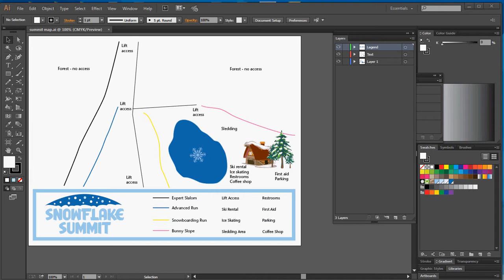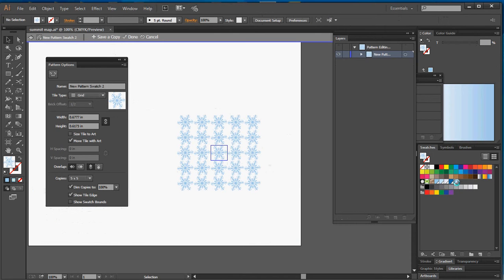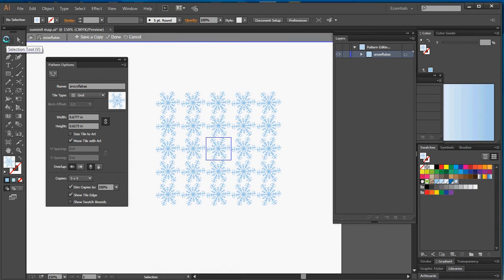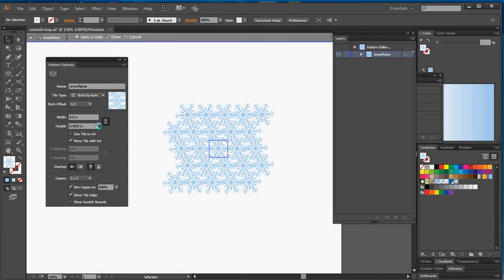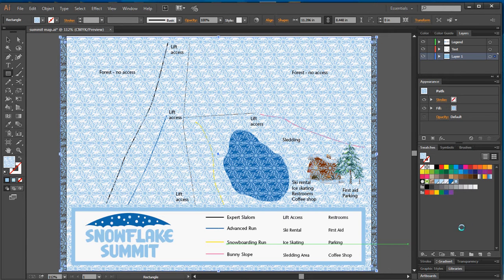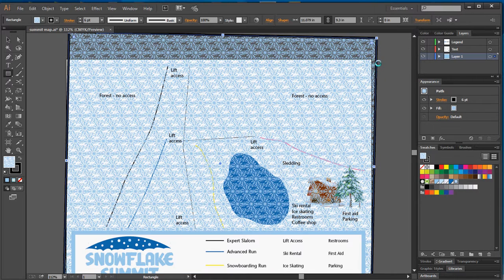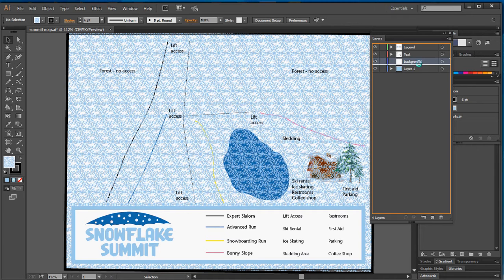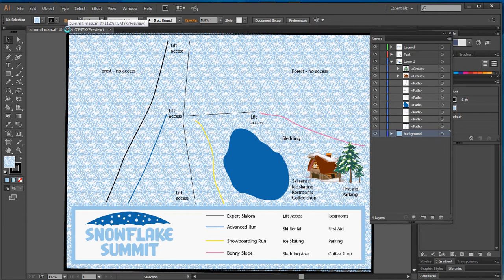pages 189 193 snowflake